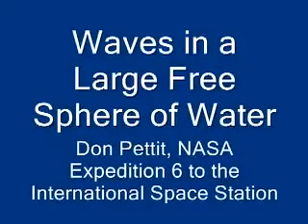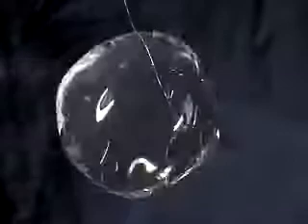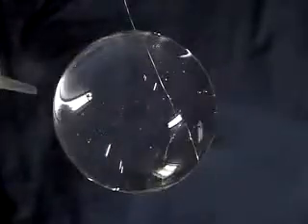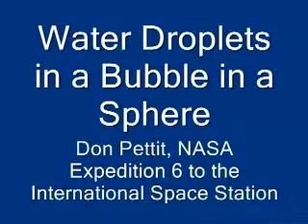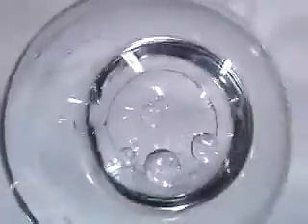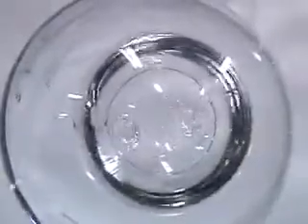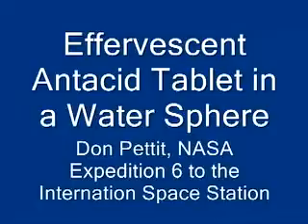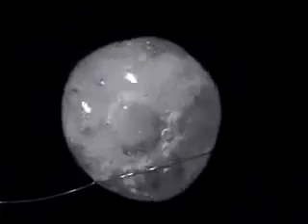Comportamiento del agua en el espacio sin gravedad.flv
¿Cómo se comporta el agua con la microgravedad?
En este video se muestra uno de los experimentos que los astronautas realizan en la Estación Espacial Internacional (EEI).
¿Qué te parecio?